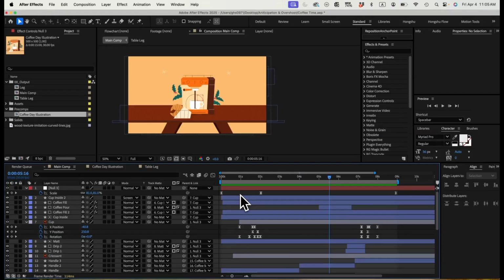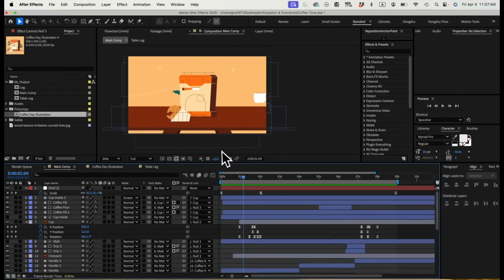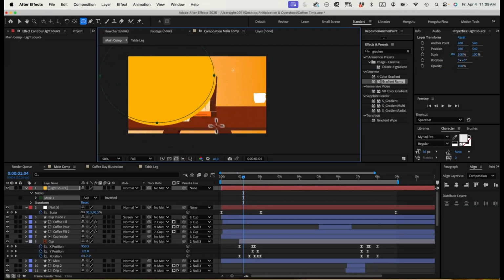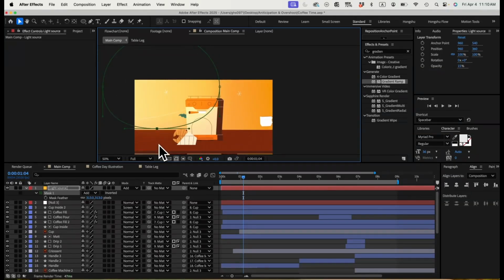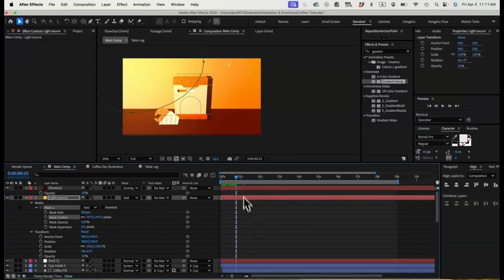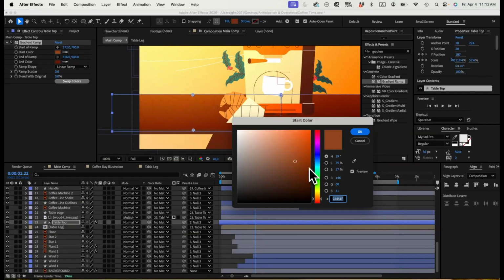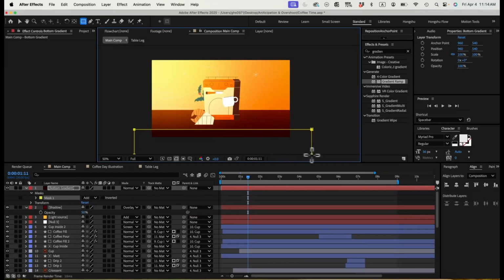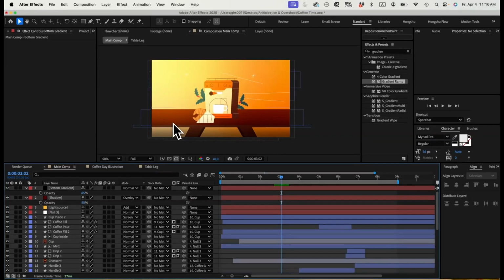11 Scene Stylization